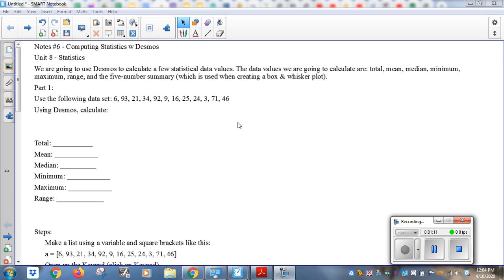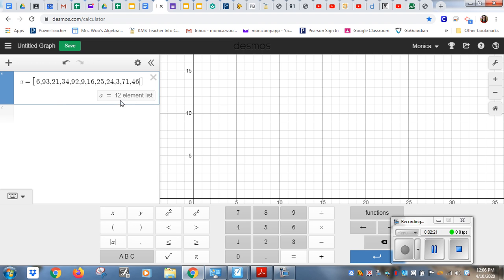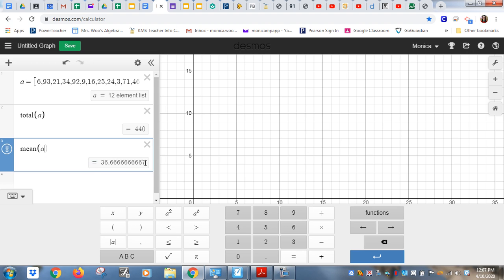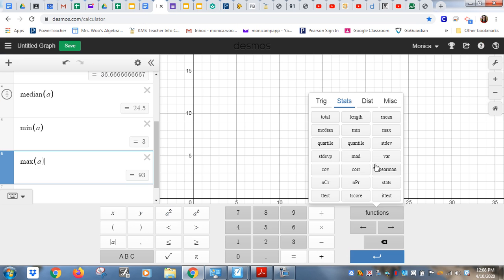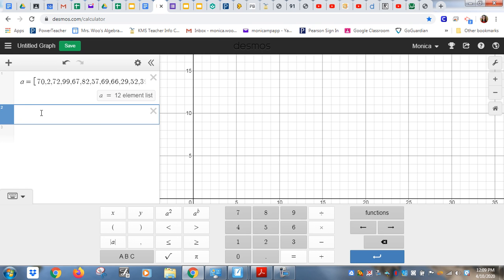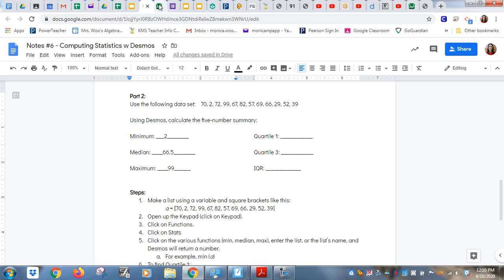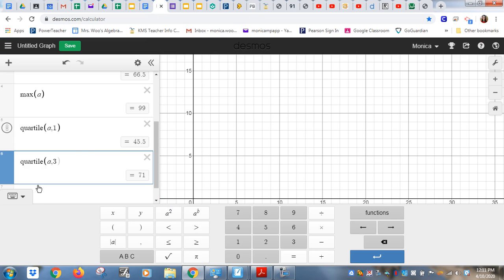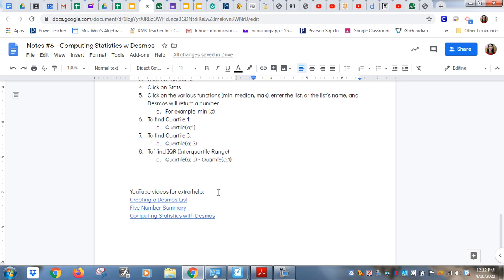06 Computing Stats w Desmos